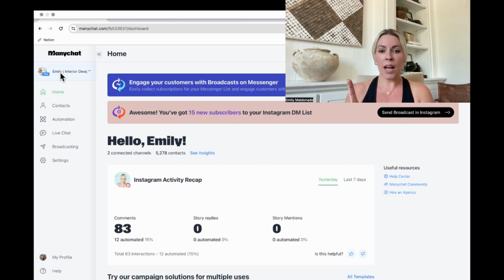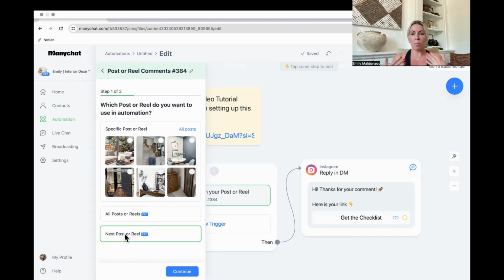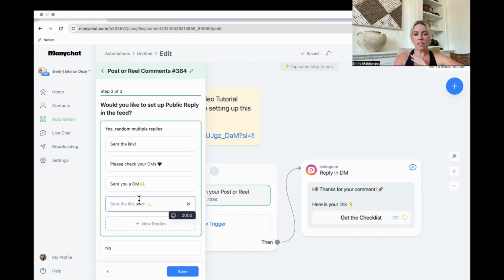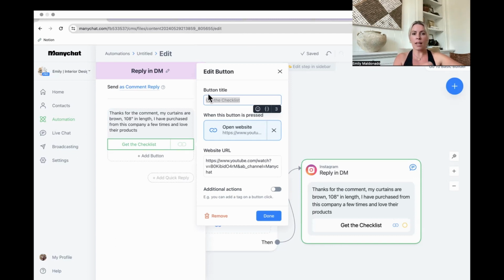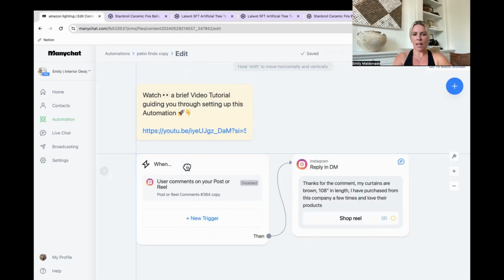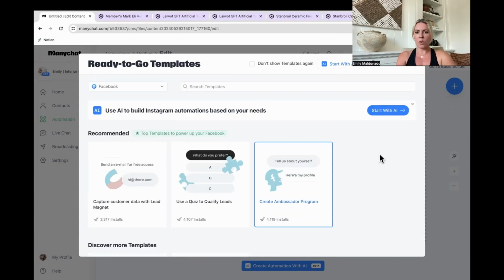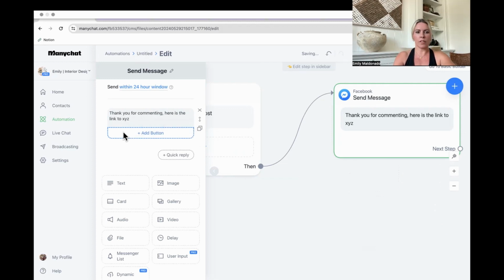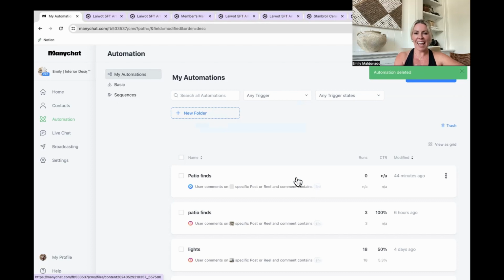Many chat tutorial 2024 | increase sales on IG and FB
I have been using many chat since Jan 2023 and have found it extremely helpful to my business as a content creator. I mostly use it to reply to comments to shop on IG and Facebook.

Community Guidelines: Please be kind! No shaming of any kind. No politics, no excessive negativity, no bigotry, no abuse, no harassment, no hate speech, no personal attacks, no links, no spamming. Comments in these categories will be held for review and/or deleted.